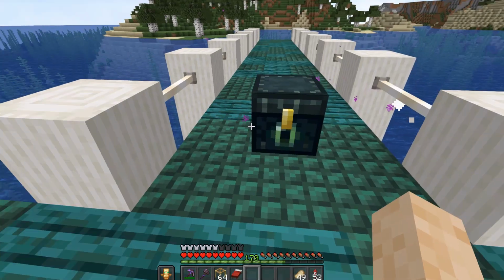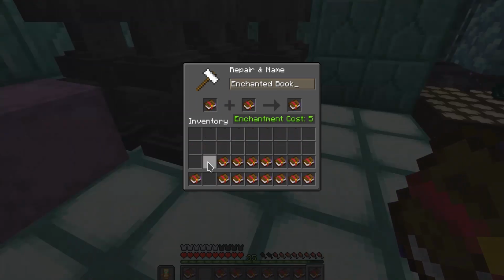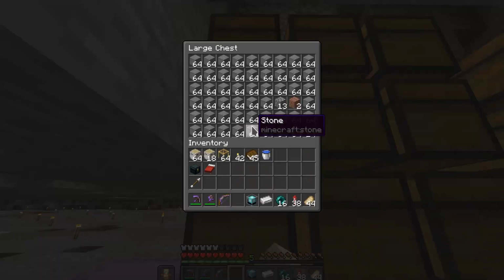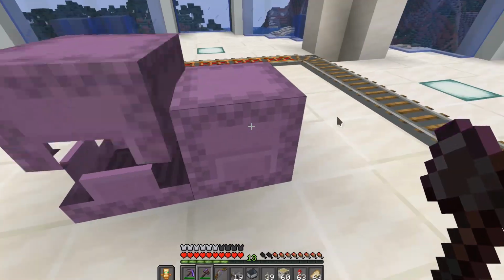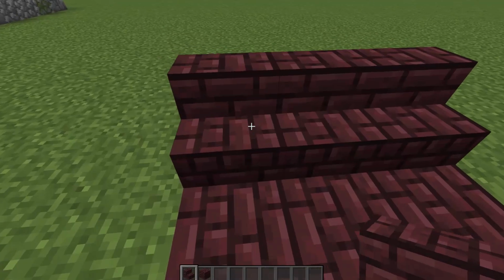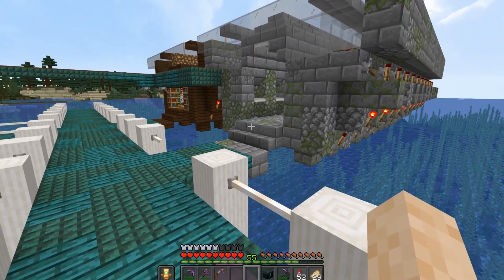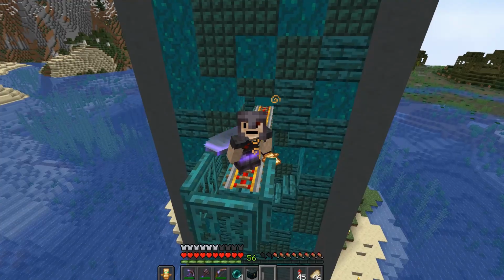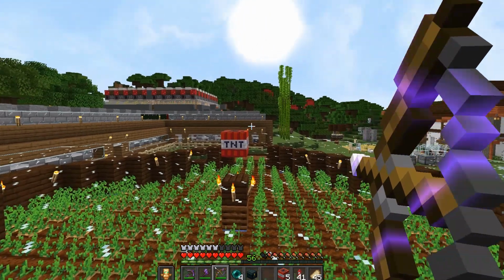Barbeno's World #21 - Two New Trading Halls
In this video I build two additional trading halls in my villager area, one for masons, and one for clerics.